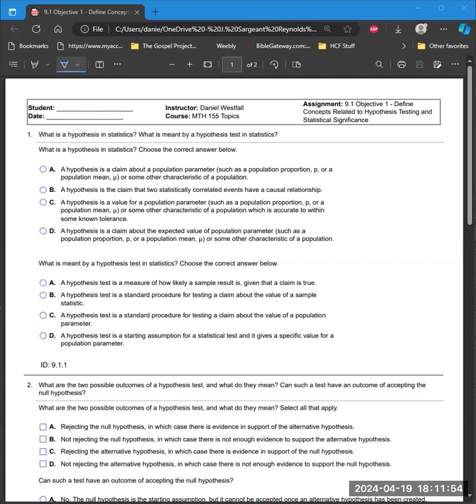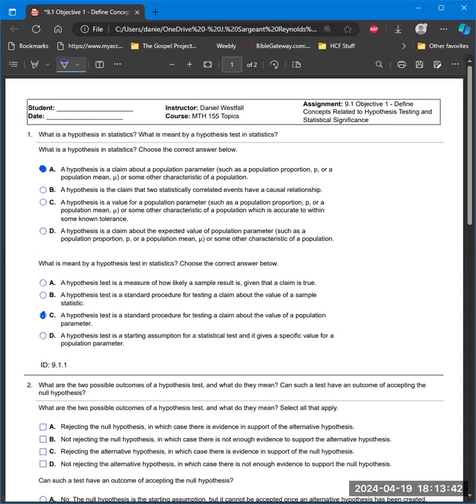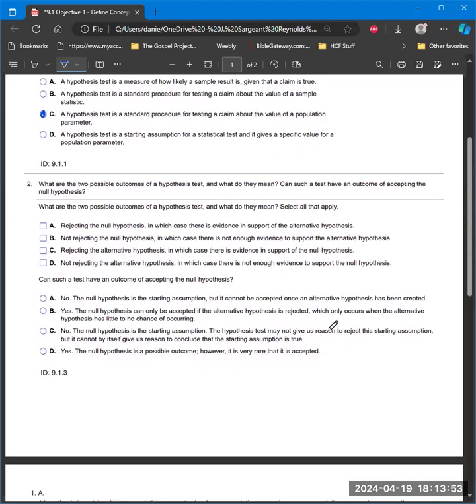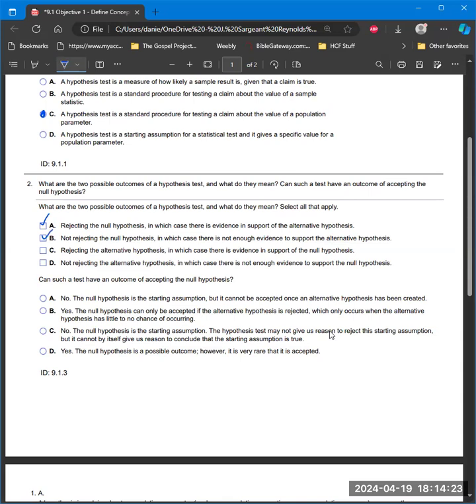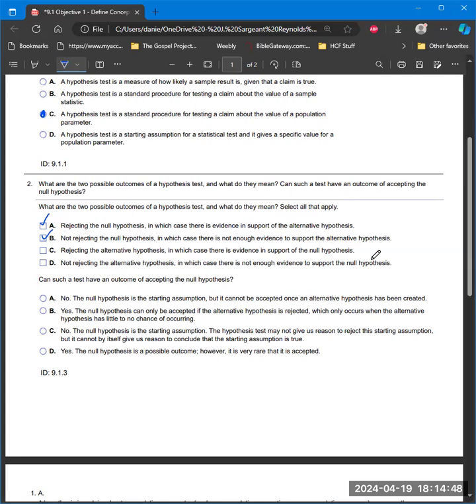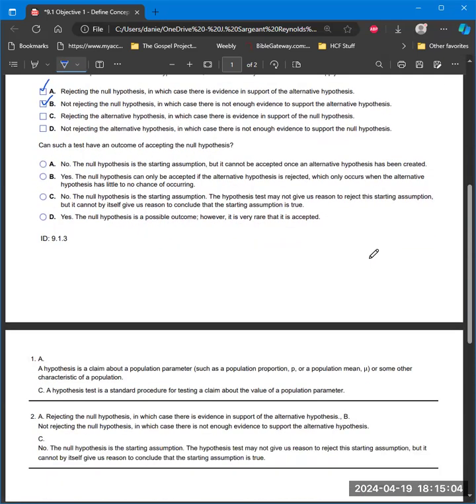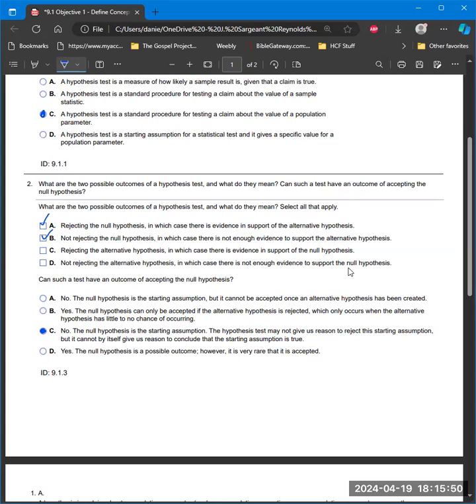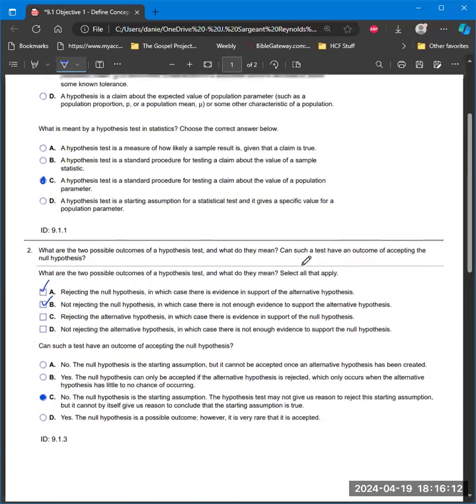MTH 155 9.1 Objective 1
Define Concepts Related to Hypothesis Testing and Statistical Significance